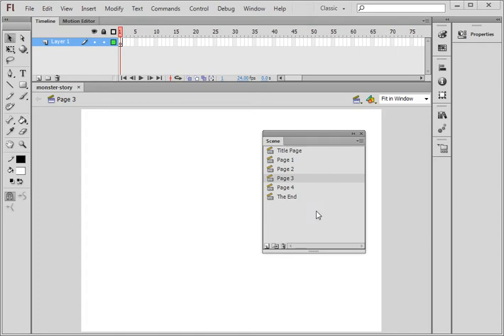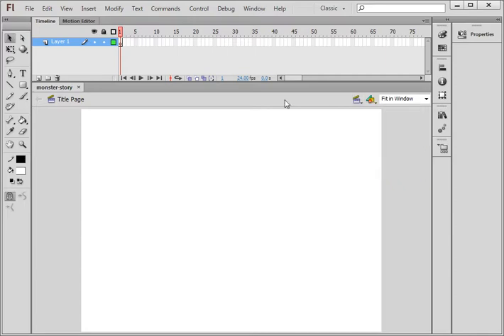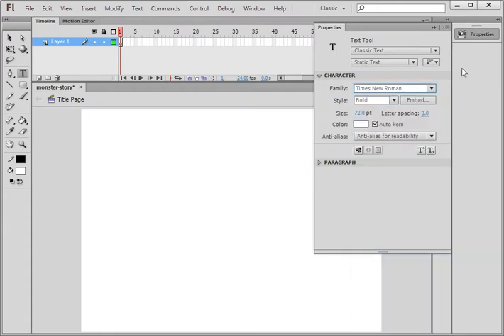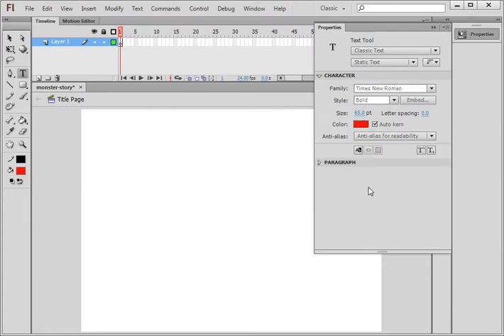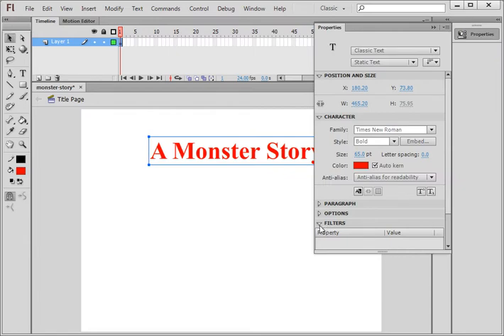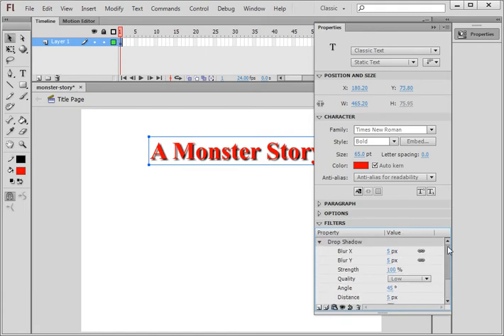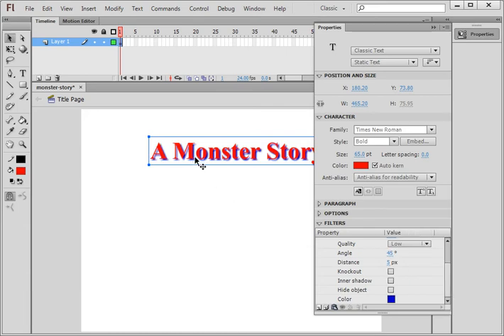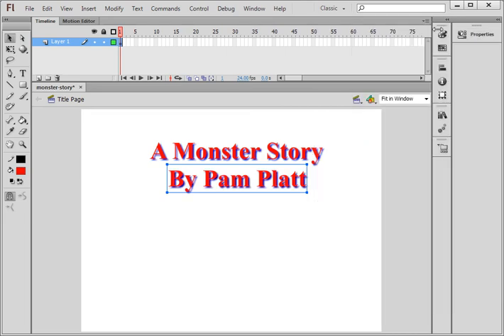5 create title page